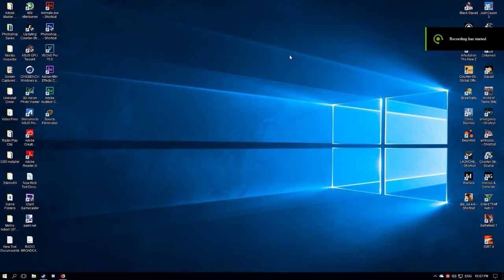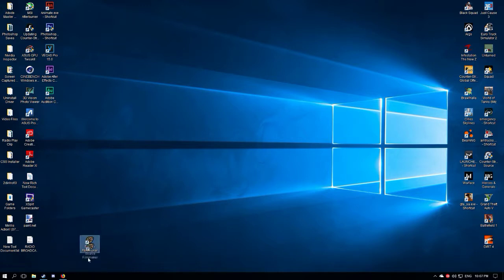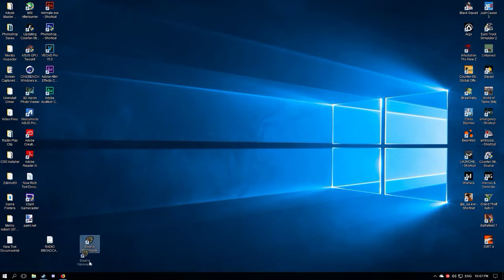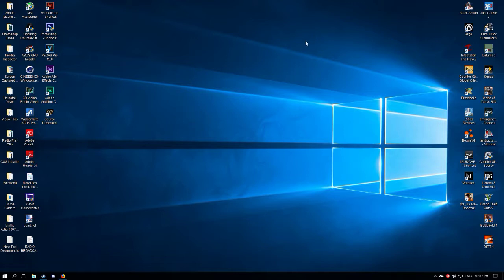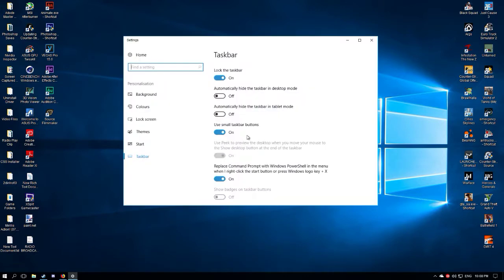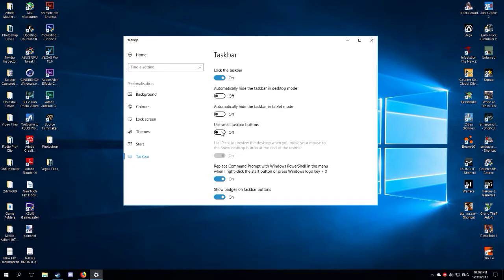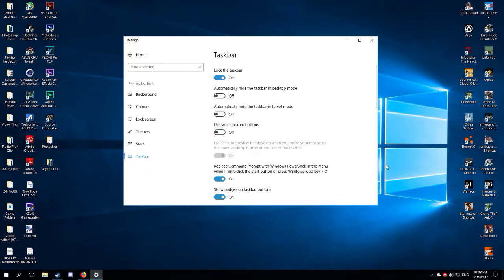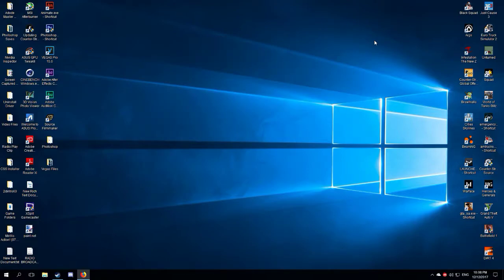Desktop Icons wont stay on bottom row FIX WINDOWS 10 BUG/GLITCH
This weird bug/glitch is been around a whlie in my pc so i decided to search and fix this issue by searching in google.Just Follow what I did to put them on the bottom row :) but if it dosent work well try to search more on fixing this issue.